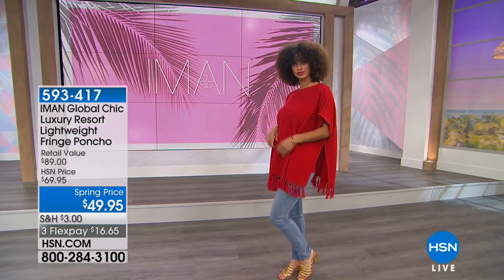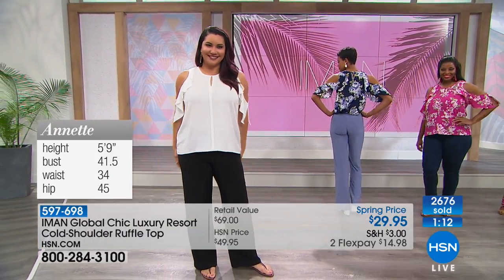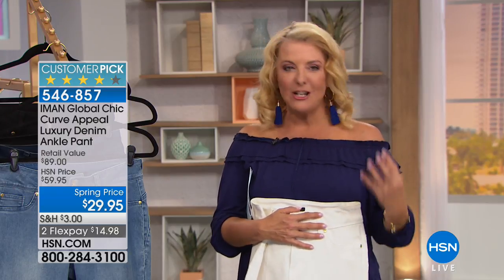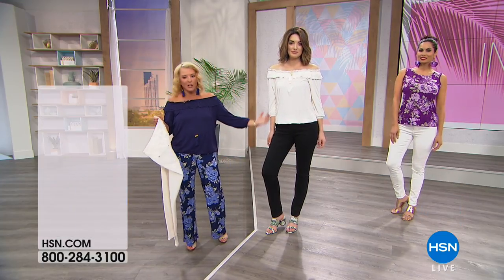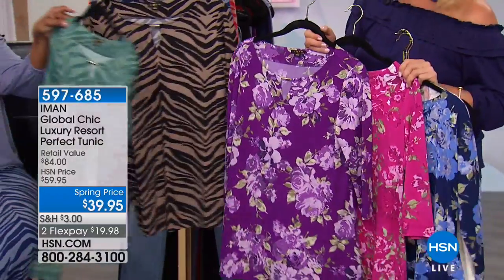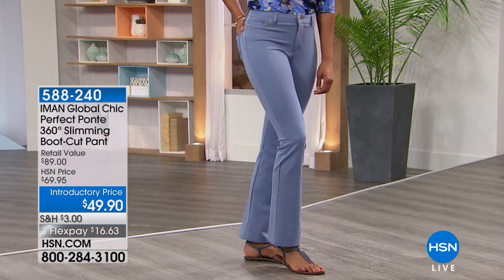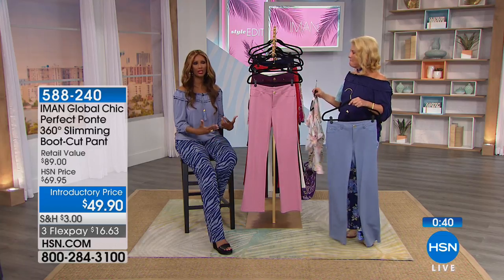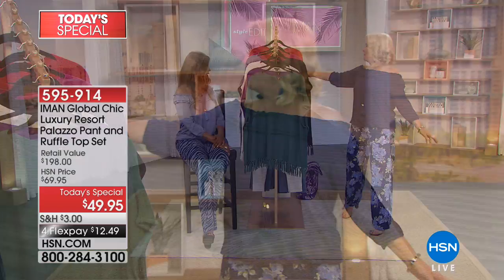HSN | IMAN Global Chic Fashions 03.18.2018 - 10 PM